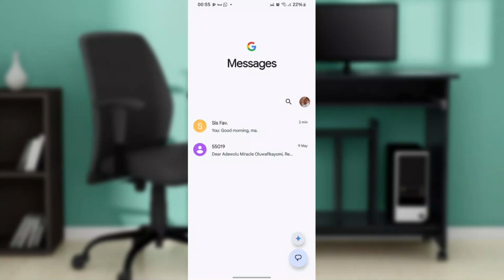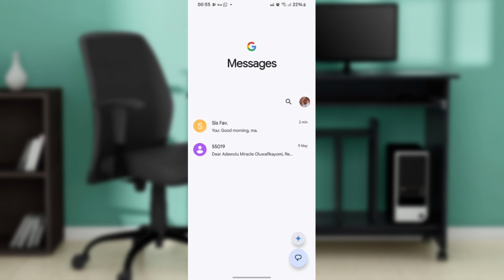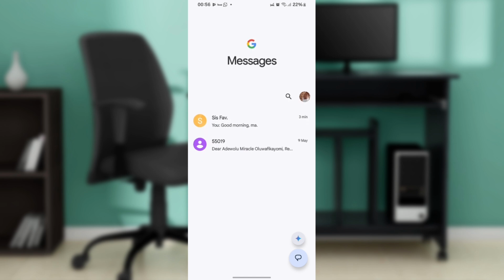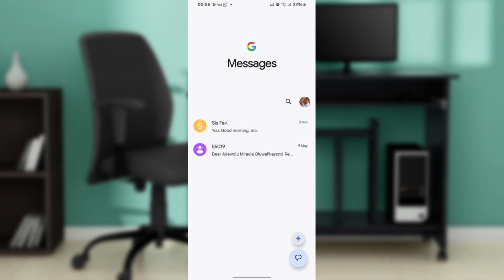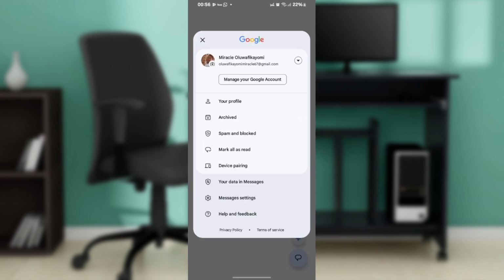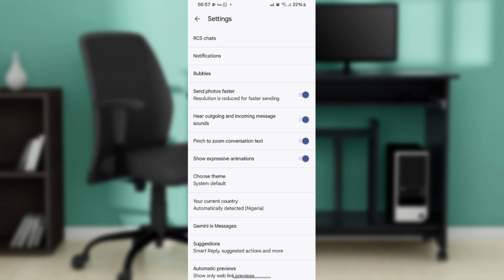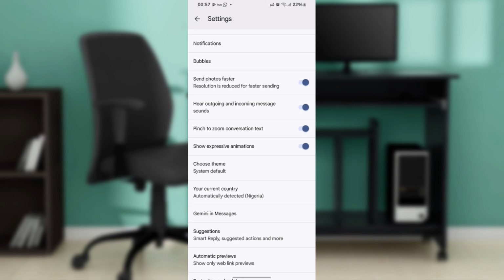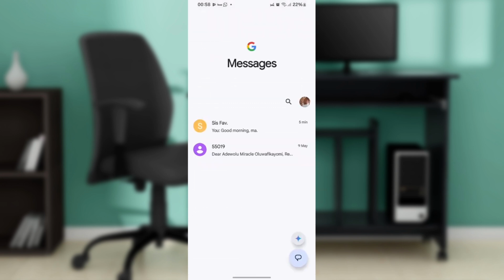How To Fix Google Messages Not Sending (Quick Tutorial)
In this video I will show you How To Fix Google Messages Not Sending. It would be good if you watch the video until the end so that you don't miss important steps.